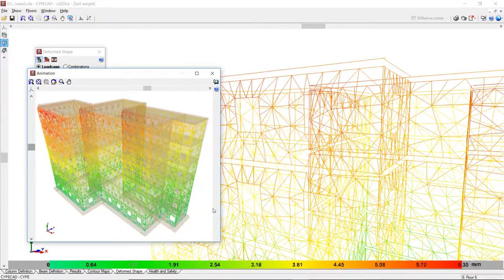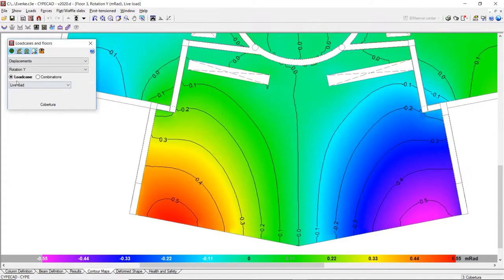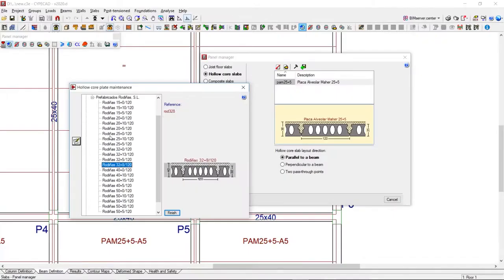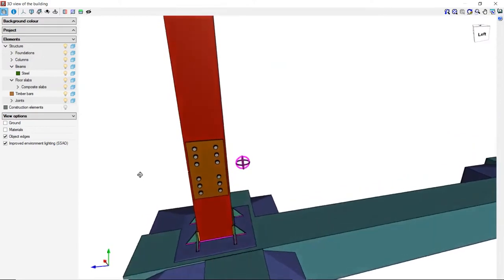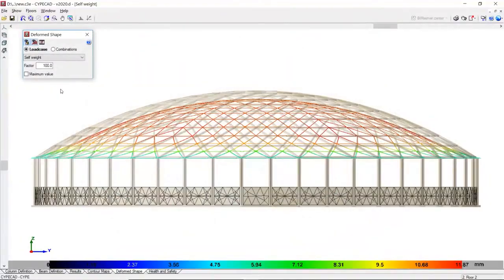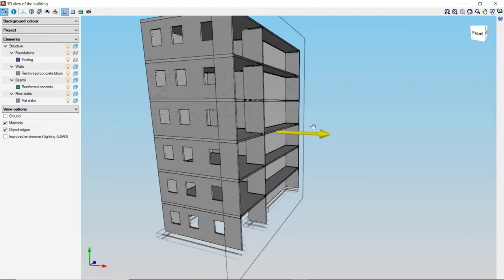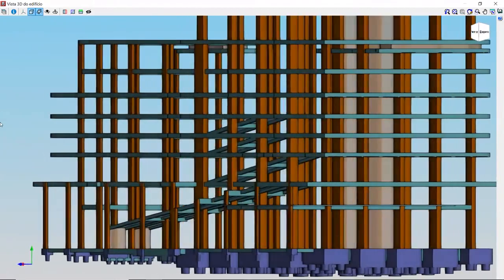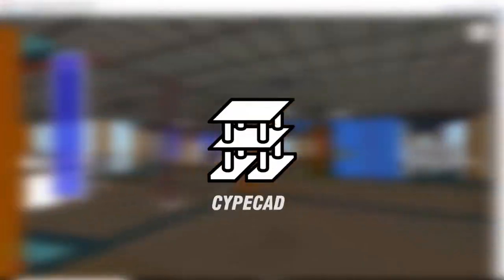CYPECAD - Reliable structures, precise drawings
CYPECAD was brought about to carry out the analysis and design of reinforced concrete and steel structures, subject to horizontal and vertical forces, for houses, buildings and civil work projects.